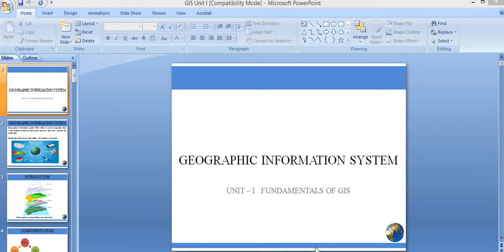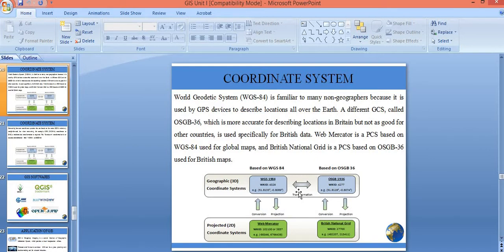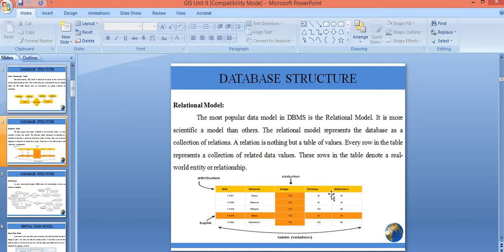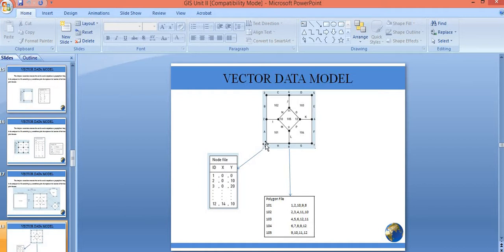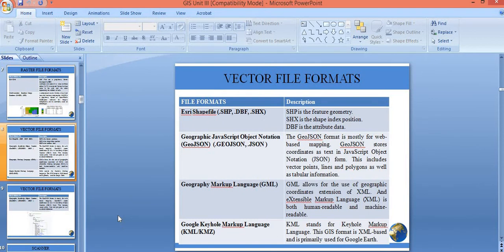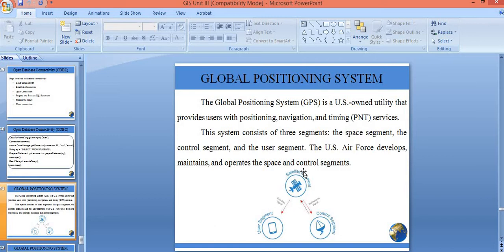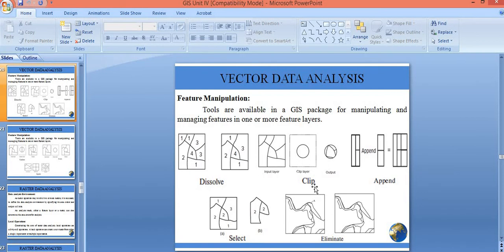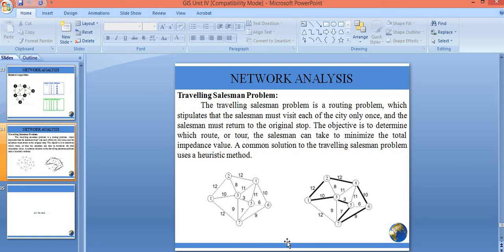GIS Revision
Geographic Information System Overview - P.N.SENTHIL PRAKASH